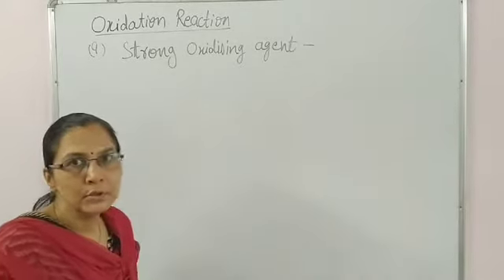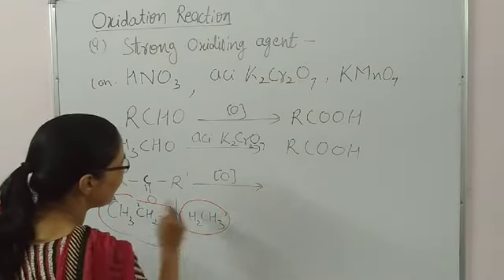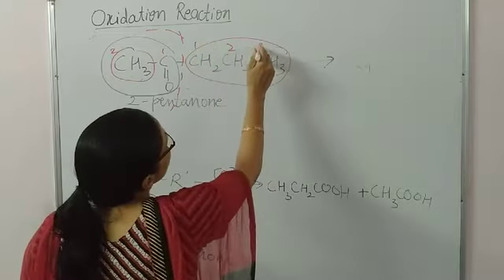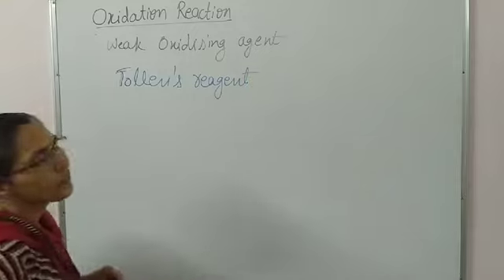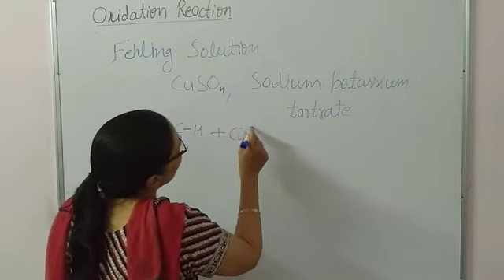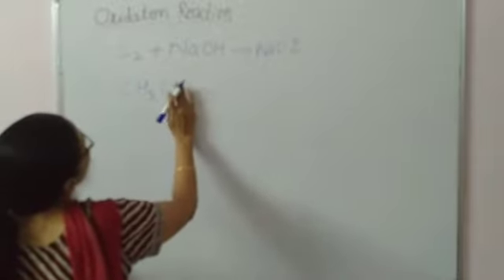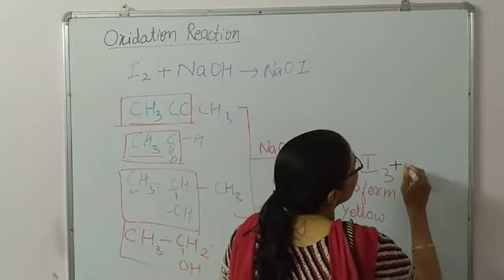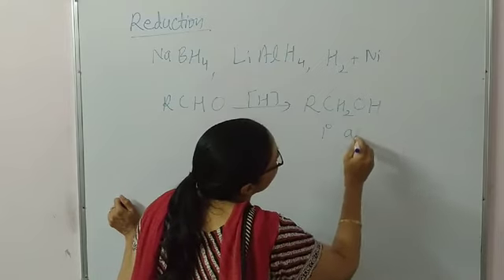Aldehyde and ketones (5)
Oxidation/reduction reaction